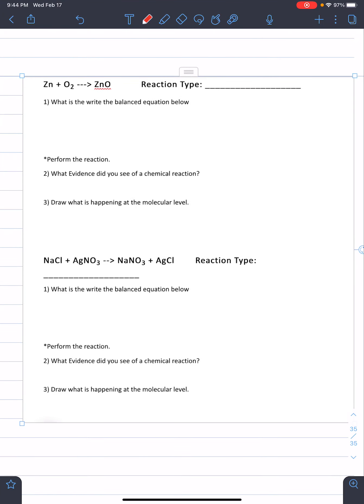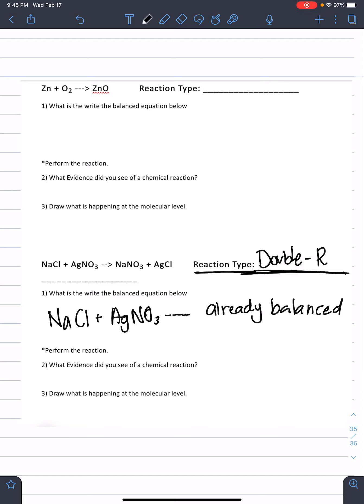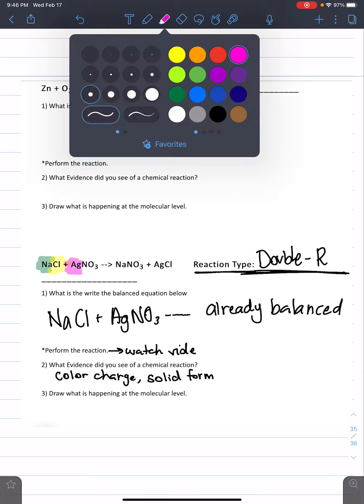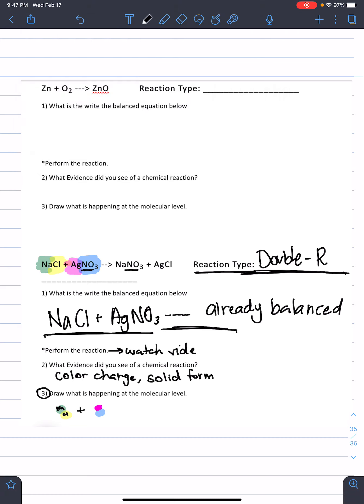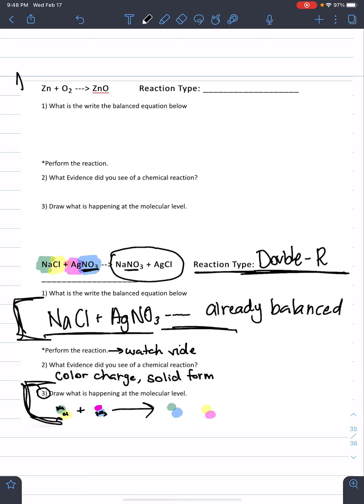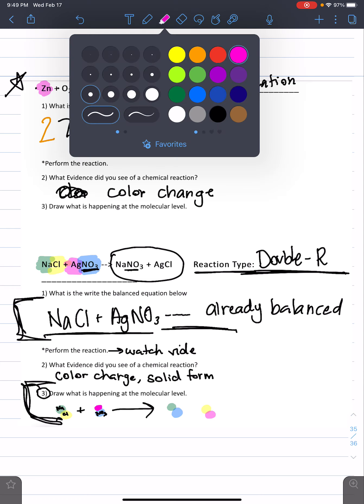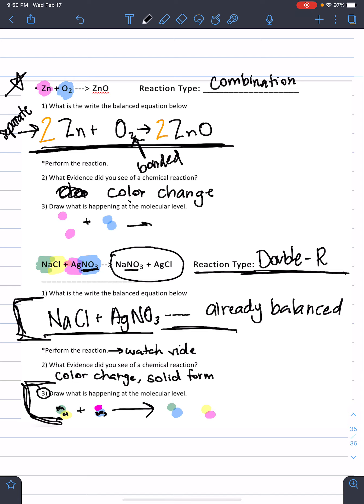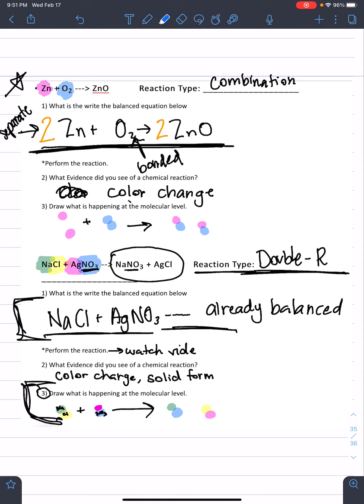Reaction Lab Homework Help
This video goes over how to do the first 2 questions for the lab!